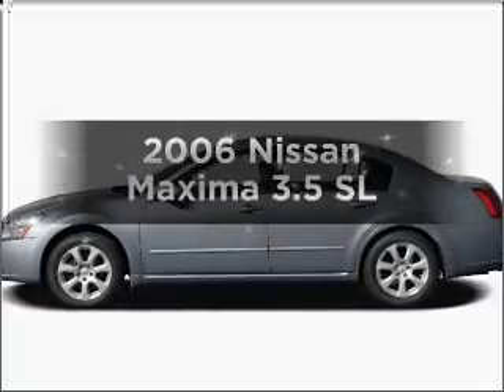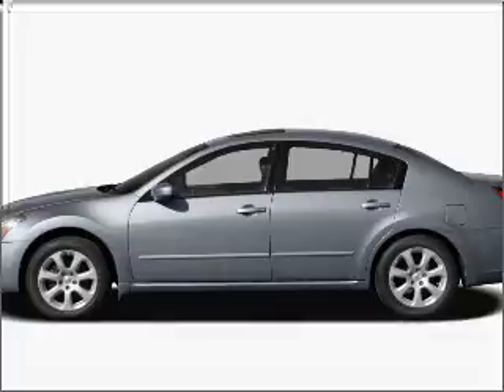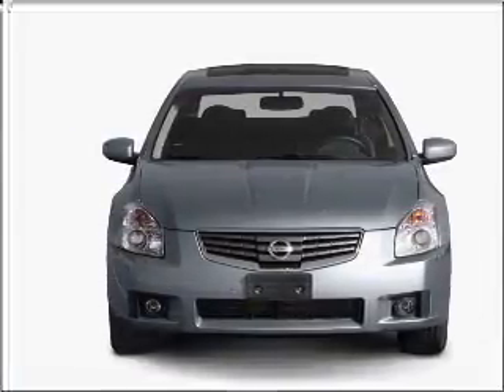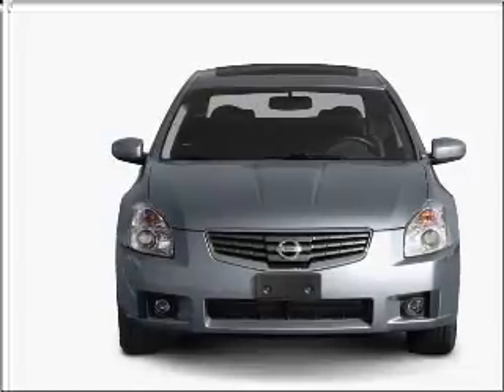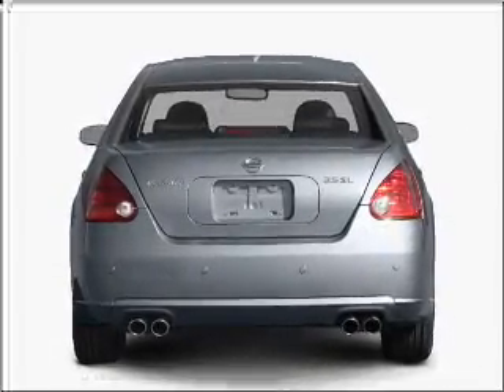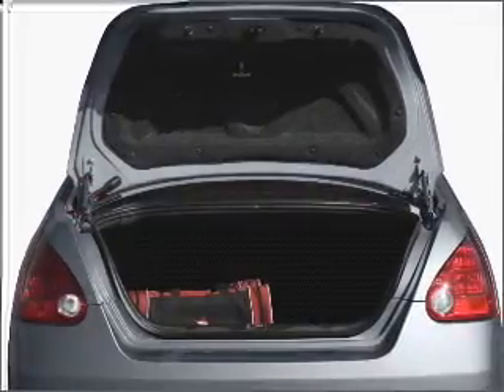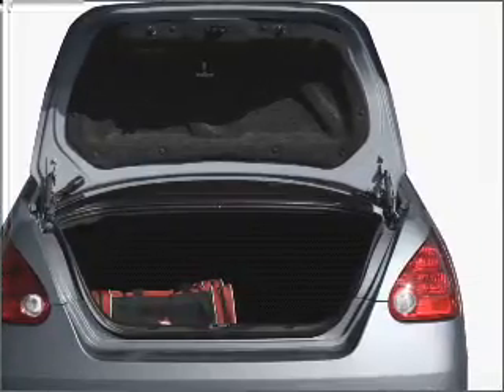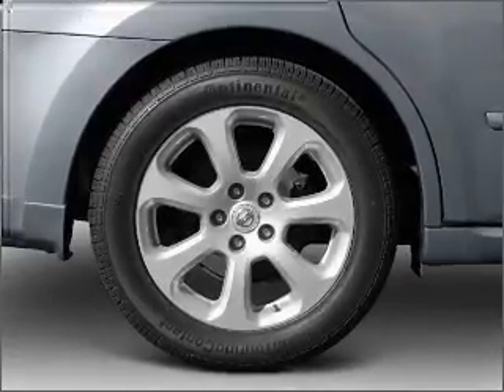2006 Nissan Maxima - Naperville IL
Year: 2006
Make: Nissan
Model: Maxima
Trim: 3.5 SL
Engine: 3.5 liter 6 cylinder 24 valve
Transmission: 5-Speed Automatic
Color: Gray
Mileage: 22298
Address:
2480 Aurora Ave